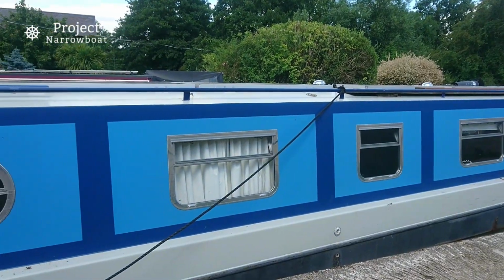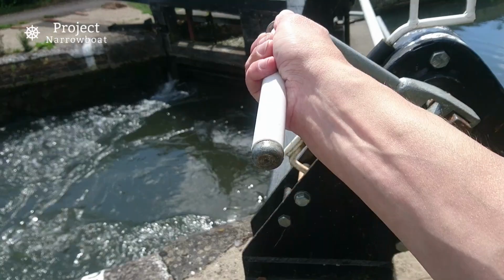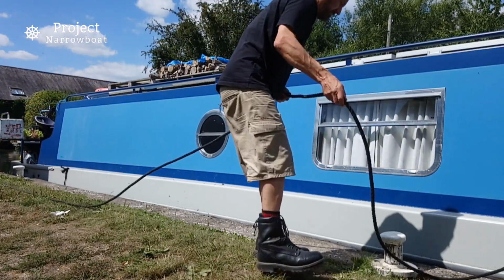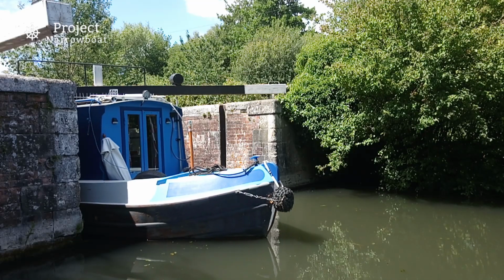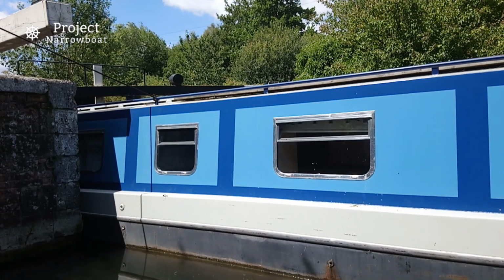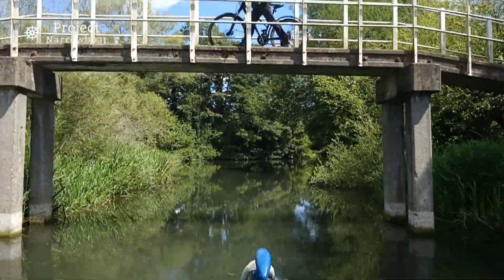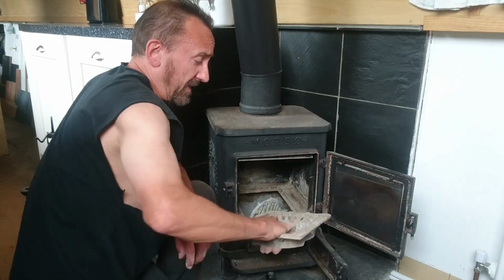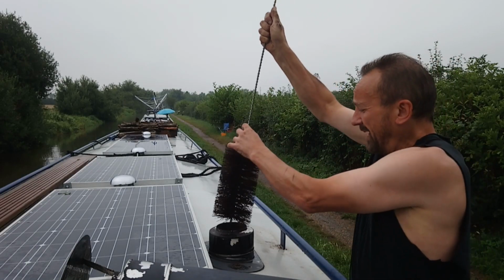Project Narrowboat ep 13 - Burghfield to Fobney lock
It's a quick cruise this week as I head to Fobney lock, and I pass the biggest array of boats I've seen in a long time.